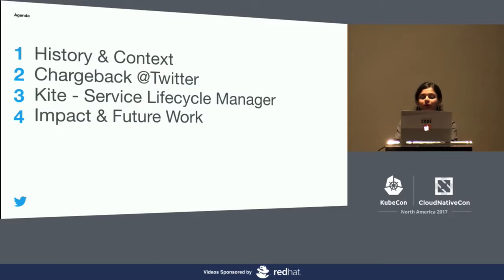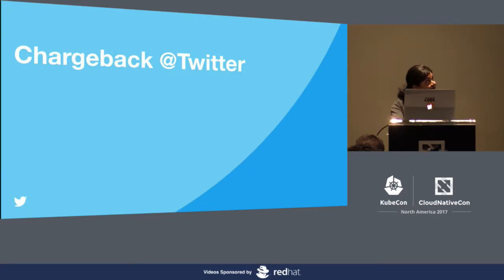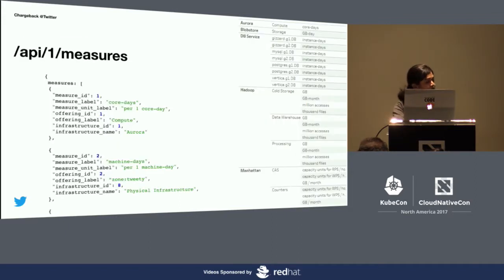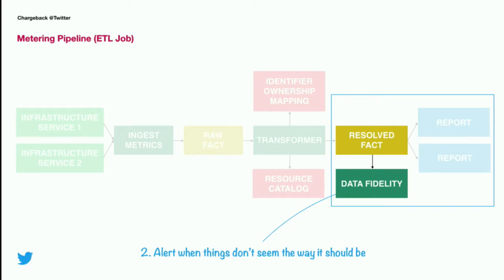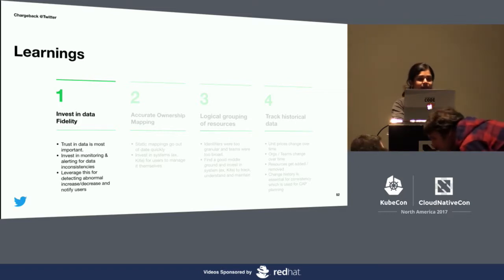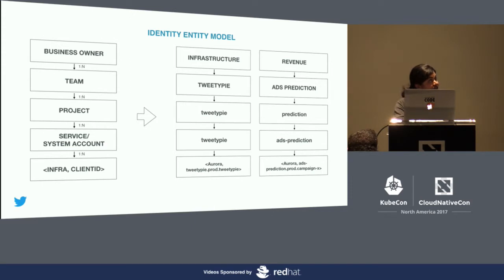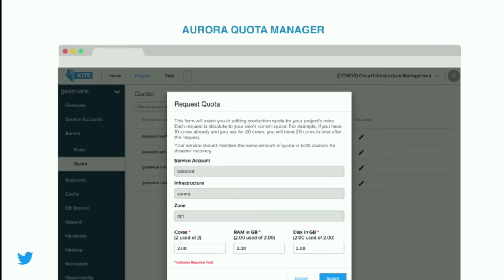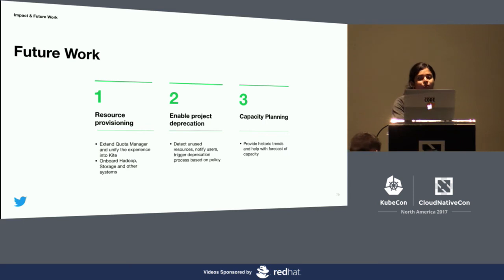How We Built a Framework at Twitter to Solve Service Ownership & Improve Infrastructure Utilization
How We Built a Framework at Twitter to Solve Service Ownership & Improve Infrastructure Utilization at Scale [I] - Vinu Charanya, Twitter

Twitter is powered by thousands of microservices that run on our internal Cloud platform which consists of a suite of multi-tenant platform services that offer Compute, Storage, Messaging, Monitoring, etc as a service. These platforms have thousands of tenants and run atop hundreds of thousands of servers, across on-prem & the public cloud. The scale & diversity in multi-tenant infrastructure services makes it extremely difficult to effectively forecast capacity, compute resource utilization & cost and drive efficiency.

In this talk, I would like to share how my team is building a system (Kite - A unified service manager) to help define, model, provision, meter & charge infrastructure resources. The infrastructure resources include primitive bare metal servers / VMs on the public cloud and abstract resources offered by multi-tenant services such as our Compute platform (powered by Apache Aurora/Mesos), Storage (Manhattan for key/val, Cache, RDBMS), Observability. Along with how we solved this problem, I also intend to share a few case-studies on how we were able to use this data to better plan capacity & drive a cultural change in engineering that helped improve overall resource utilization & drive significant savings in infrastructure spend.

About Vinu Charanya
Vinu Charanya is a Senior Software Engineer at Twitter where she works in the Compute Platform building Twitter’s internal cloud infrastructure management platform. She is also a core team member of Women who code, a non-profit organization dedicated to inspiring women to excel in technology careers. She is also a part-time teacher and a mentor helping students learn iOS and Android development at CodePath. Vinu received her Masters in Computer Science and Engineering from University at Buffalo, where she worked on the PhoneLab Testbed research group under Prof. Geoff Challen and Prof. Steve Ko.